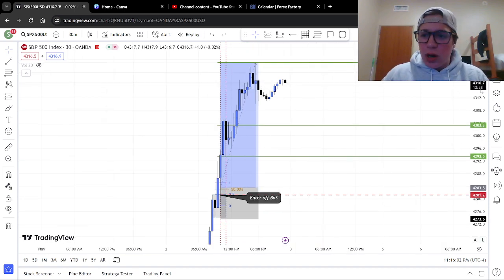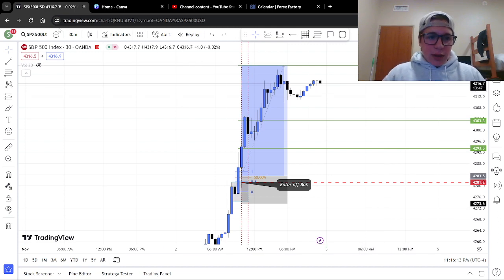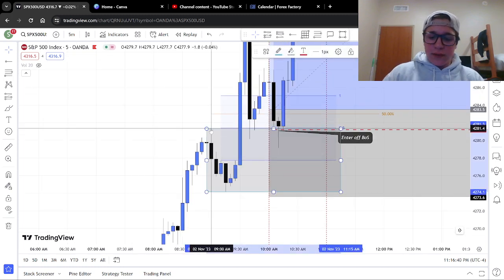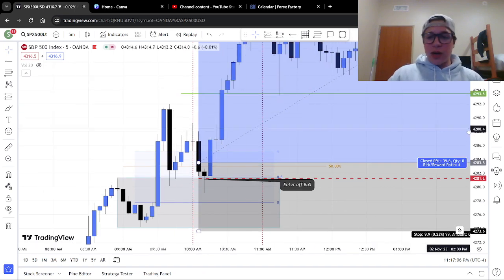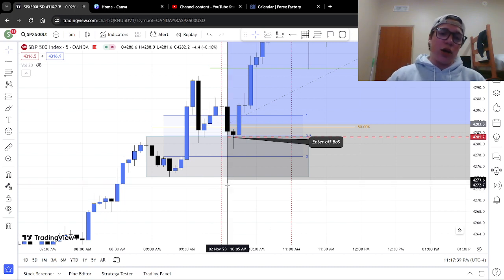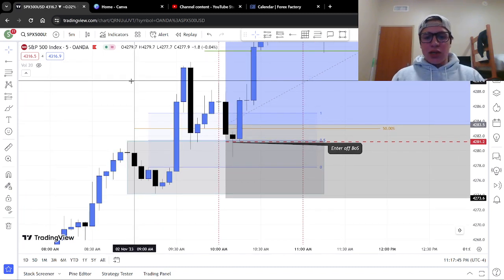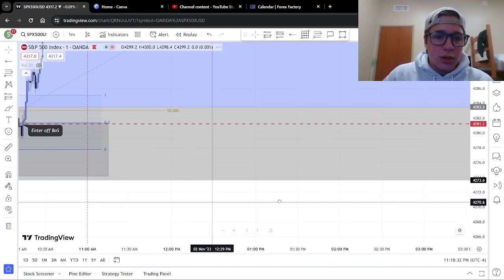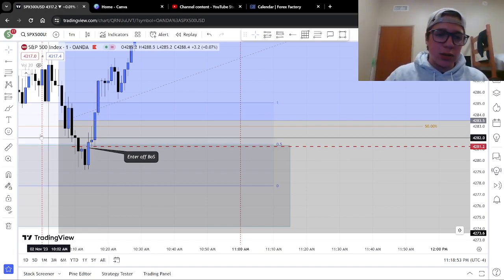Daily Trade Recap S&P500 ($200 WIN) | pritchtrades